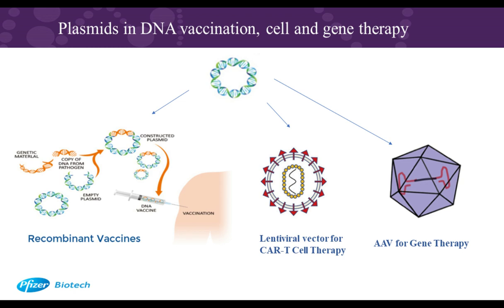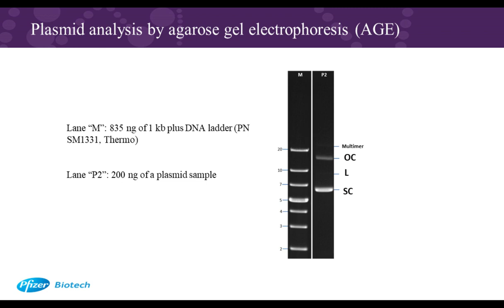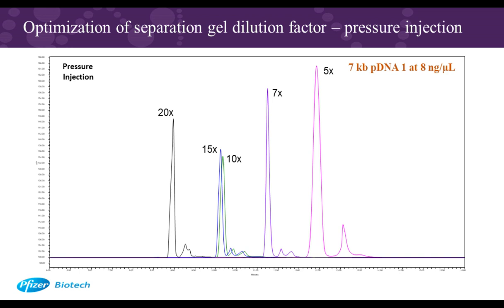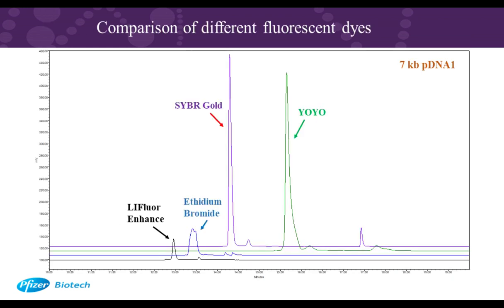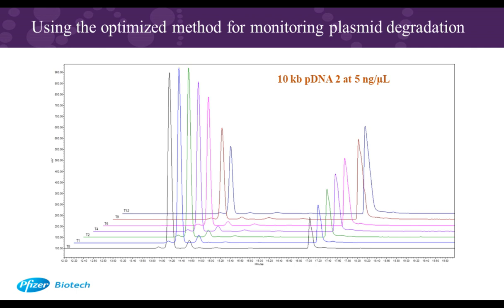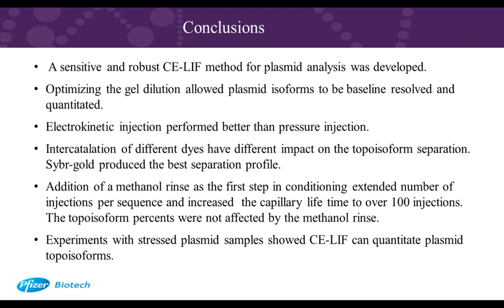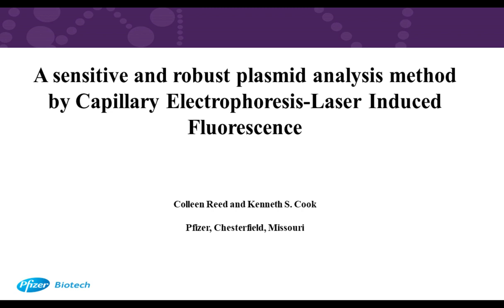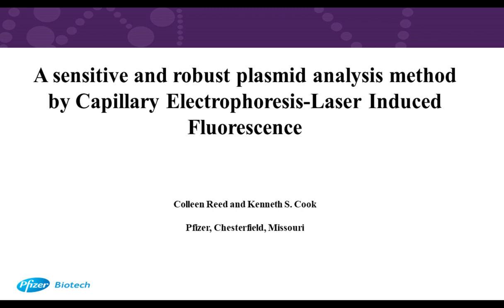A Sensitive and Robust Plasmid Analysis Method by Capillary Electrophoresis with Laser Induced Fluor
Presented By: Colleen Reed

Speaker Biography: Ms. Reed received her Bachelor's Degree in Cell and Molecular Biology from Missouri State University. She has worked with the Sciex CE technology for about 11 years by now, most recently moving into a role of method development for novel biological projects. Her current work is focused on development of methods to evaluate critical quality attributes to be validated in support of clinical trials for gene therapy projects and BLA submissions.

Webinar: A Sensitive and Robust Plasmid Analysis Method by Capillary Electrophoresis with Laser-Induced Fluorescence Detection

Webinar Abstract: An important part of the biopharma industry, Plasmid DNA is used as a gene-delivery vehicle for DNA vaccination and as a key intermediate for processes like viral particle production for gene therapy and ex-vivo protein synthesis. In this webinar, we present a method for plasmid analysis by CE-LIF with the use of a common dye.

Earn PACE Credits:
1. Make sure you’re a registered member of LabRoots
2. Watch the webinar on YouTube or on the LabRoots